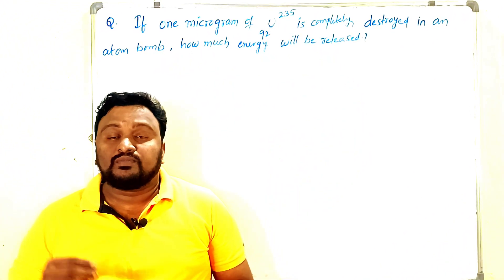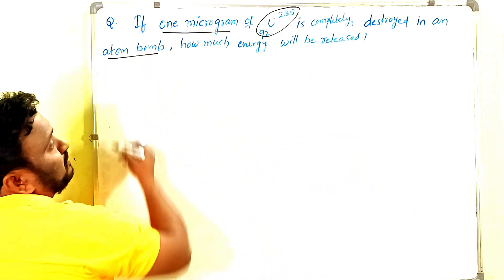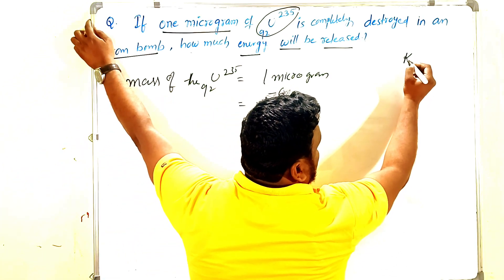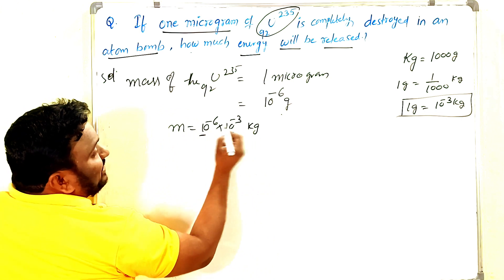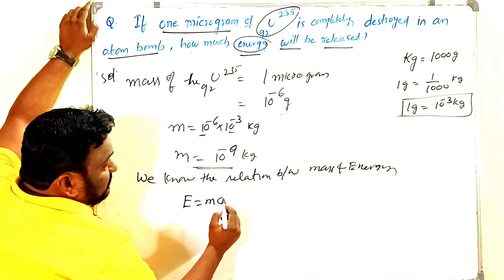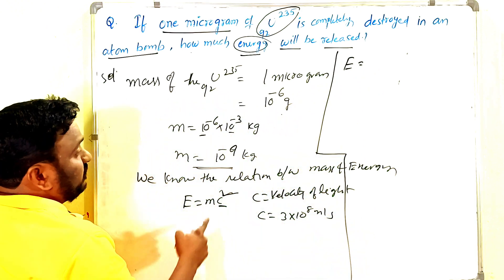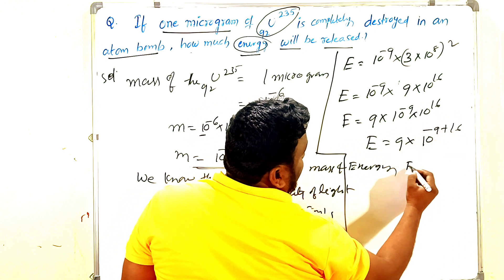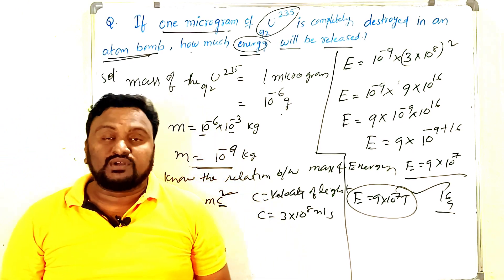If one microgram of uranium235 is completely destroyed in an atom, how much energy will be released?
If one microgram of u235 is completely destroyed in an atom, how much energy will be released?
Learn about the concept of binding energy and nuclear reactions in this important problem from Class 12 Physics. Watch as N. Vinay Kumar breaks down the calculation involving the destruction of one microgram of uranium-235 in an atom, and the resulting energy release from the nuclei.